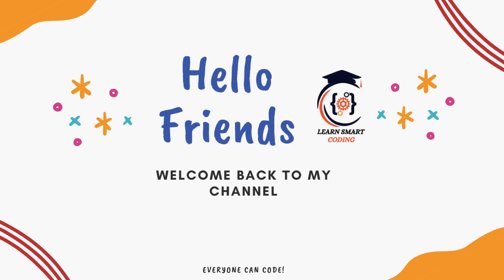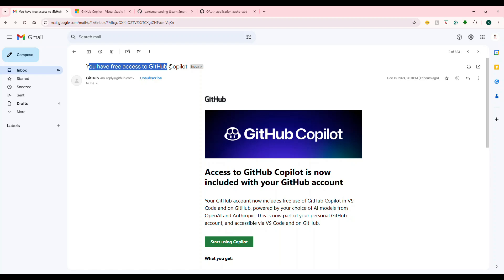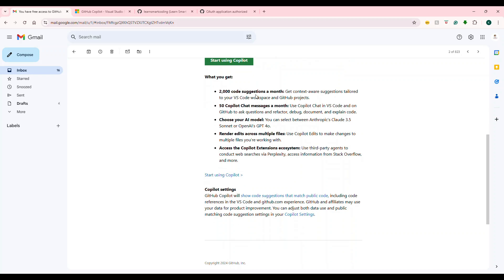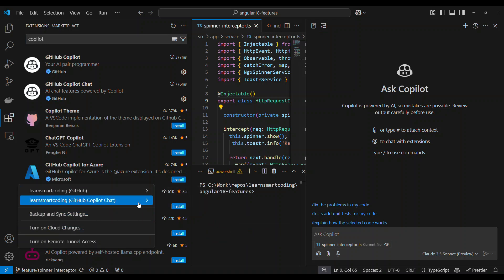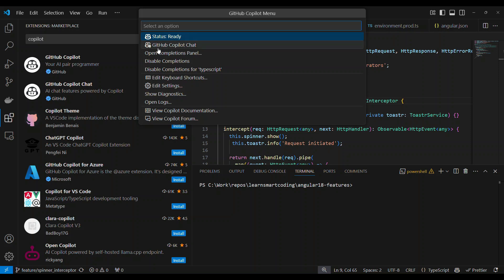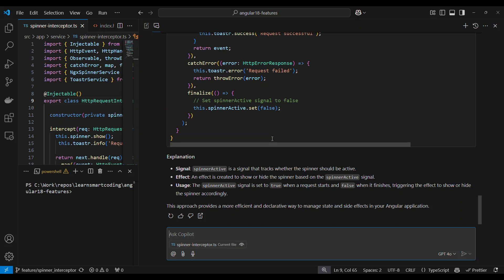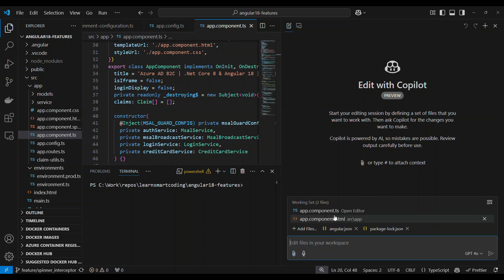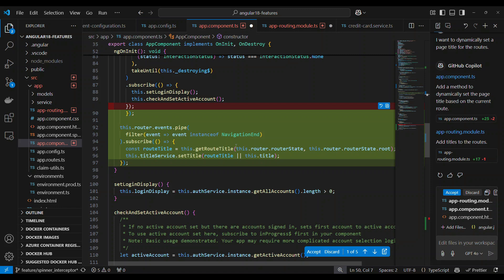How to Use GitHub Copilot in VS Code for Free | Step-by-Step Guide | Tamil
🚀 Learn how to use GitHub Copilot for FREE in Visual Studio Code!
In this video, I’ll walk you through setting up and using GitHub Copilot to supercharge your coding workflow. Whether you’re a beginner or a pro, this AI-powered tool will help you write code faster and smarter.
👉 What you'll learn:

How to set up GitHub Copilot in VS Code
Tips to maximize its potential
How to use it for free!
💡 Make coding easier and more fun!

Happy Coding!